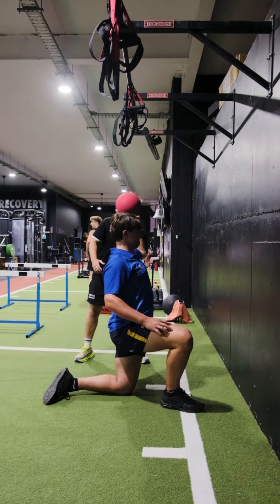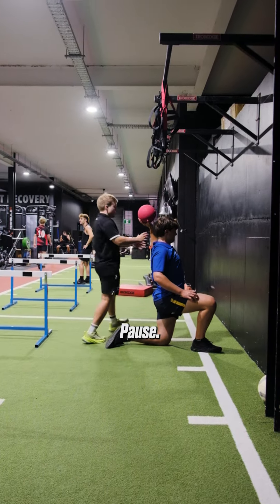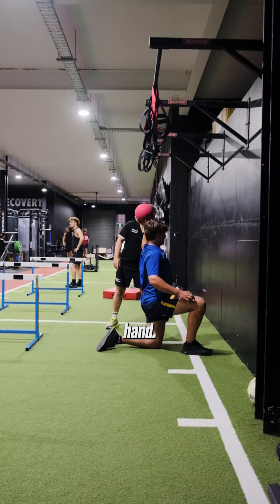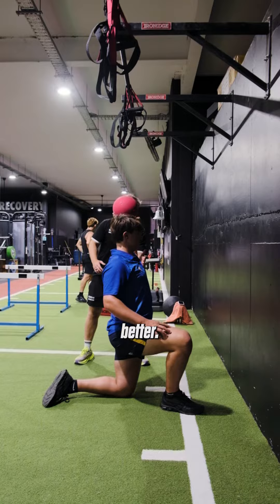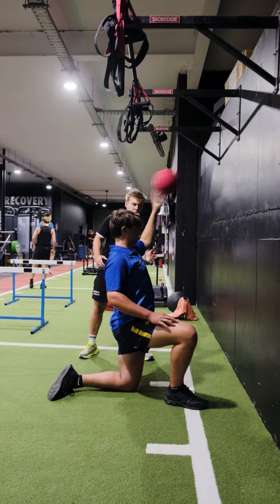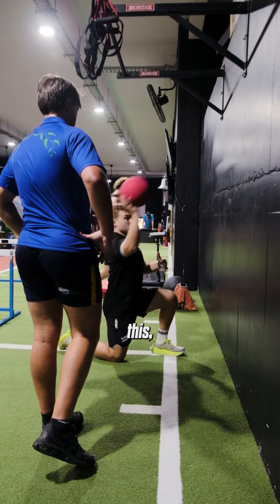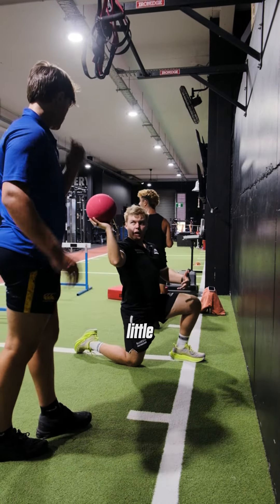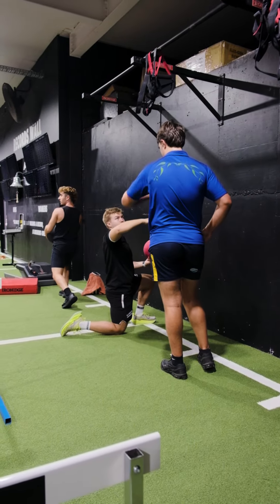Don't Make This Mistake In Your Shoulder Rehab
Are you making this mistake in your shoulder rehab?

A common error we see with athletes when introducing higher velocity based movements back into their program is their reserve to load the shoulder girdle and finish with a “flick” of the wrist.

Watch as Justin takes  one of our rehabbers through a few key pointers and some simple fixes to address the issue.